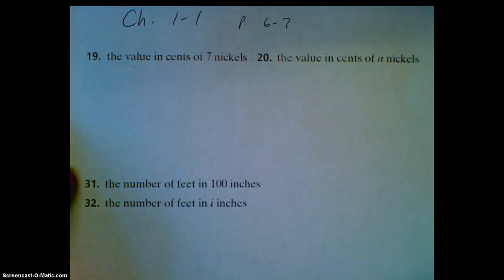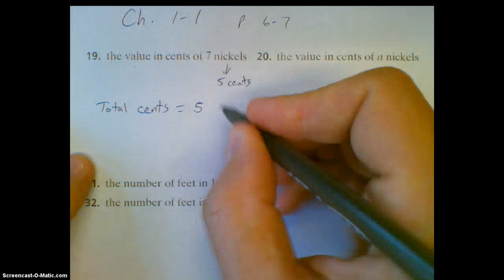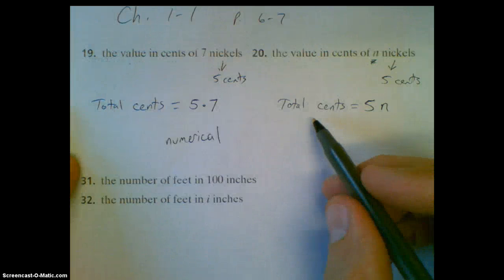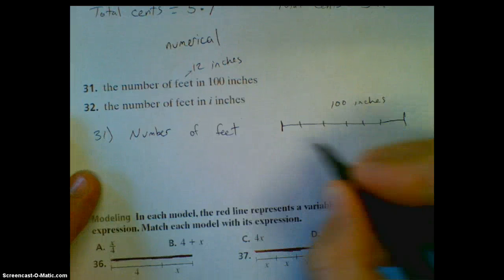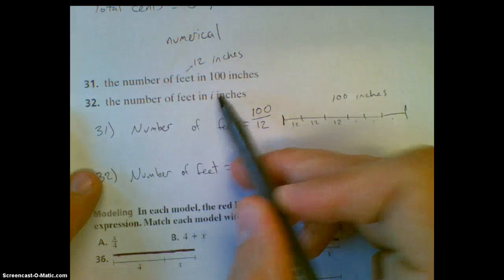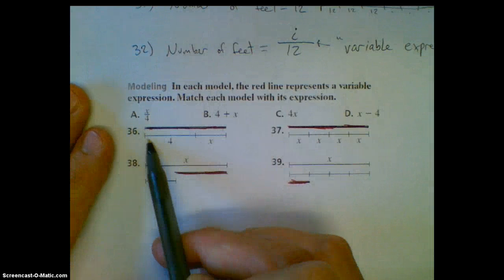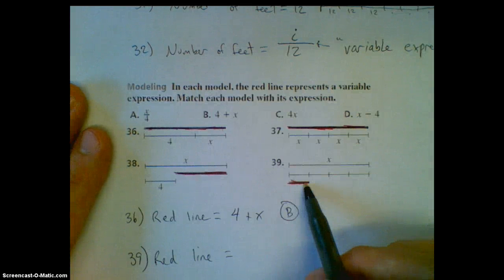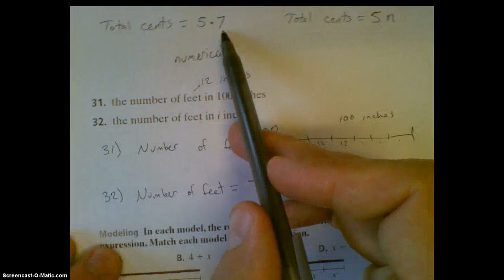PreAlgebra Ch. 1.1 help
Selected problems